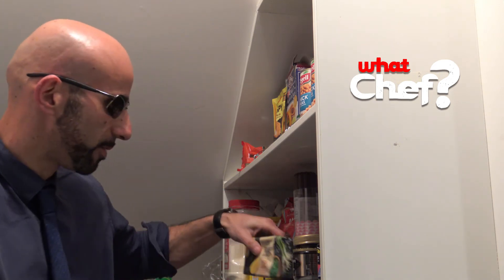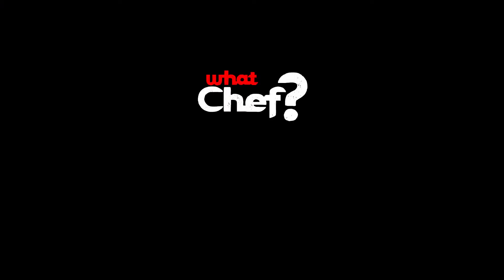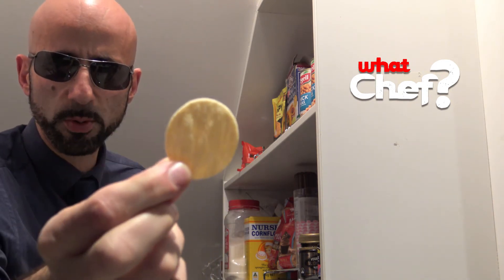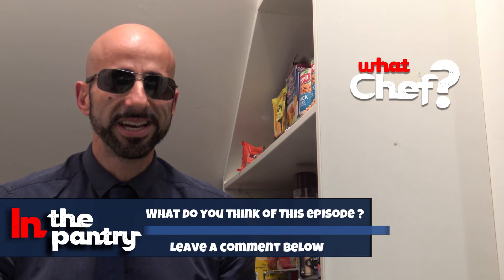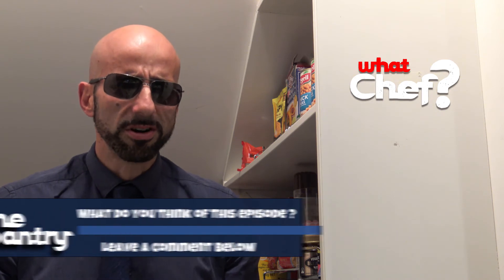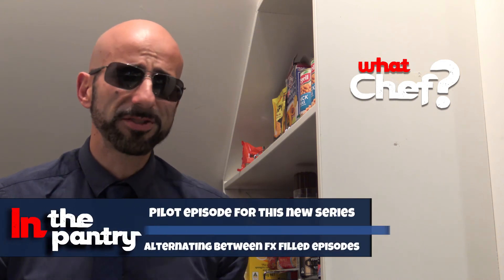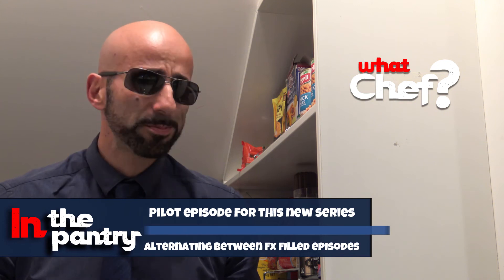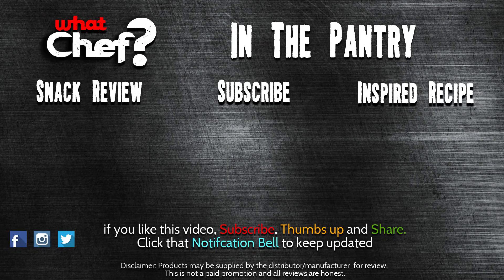Tribe Organics Cheese & Onion Cracker Review (Australia)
I am reviewing Tribe Organics Rice Crackers Cheese & Onion in the first episode of "In The Pantry" I am testing this format as alternate review series between FX filled episodes as those take a little longer to make. Do you like this format?